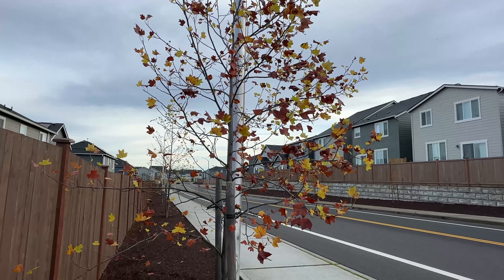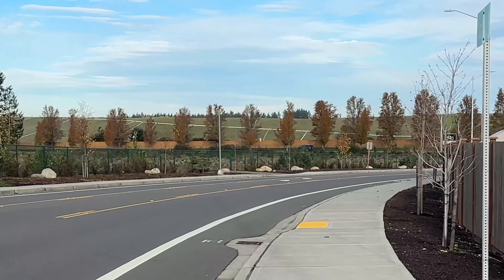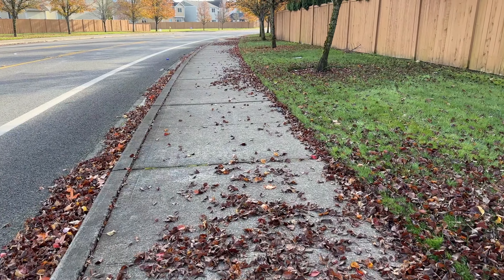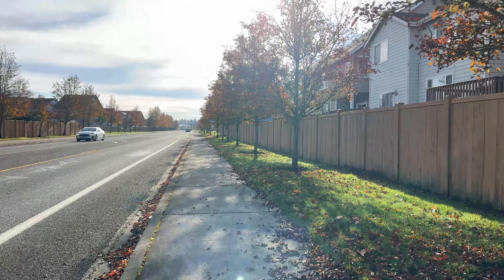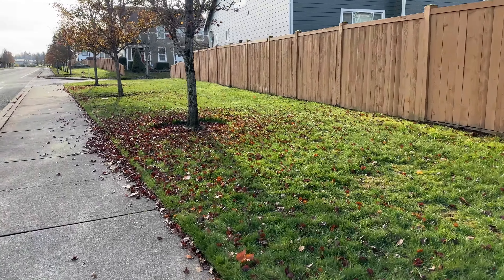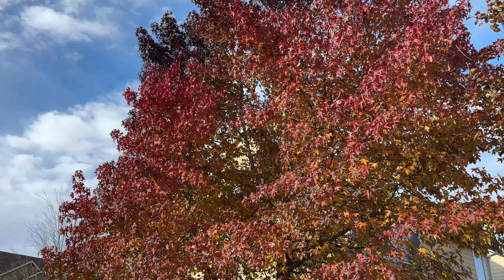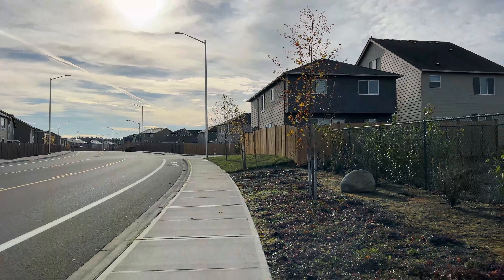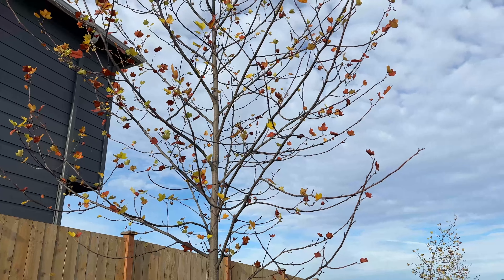Tulip Trees: Could These Be My New Favorite Trees? Autumn Walk in a Washington Zone 8b Neighborhood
Good morning, all! Since I can't really plant (no soil to call my own), I'm walking and sightseeing and admiring commercial plantings in Washington Zone 8b this fall. I think I have a new favorite tree! Tulip trees. Look at the myriad fall colors in them! They remind me of candy canes. I'm using my plant identifier app to name the trees along the walk.

I hope you join me!